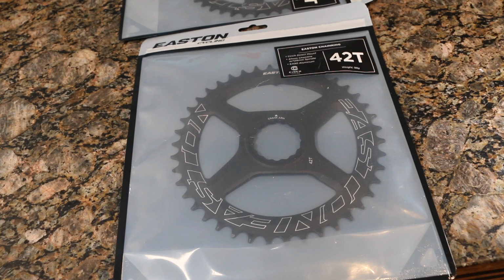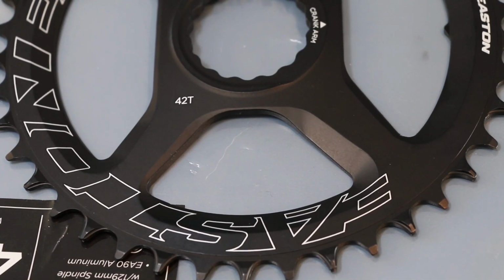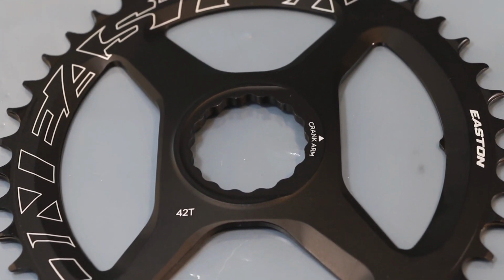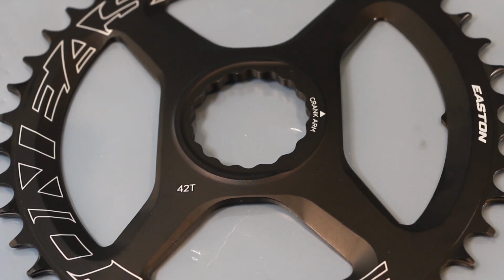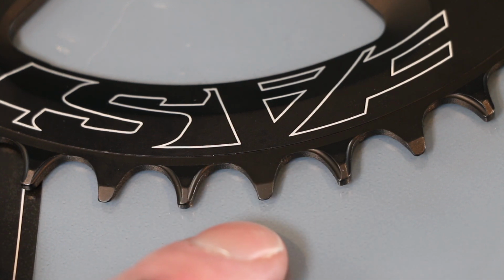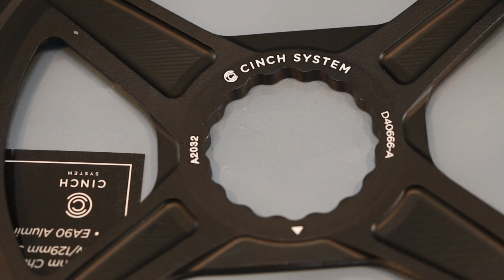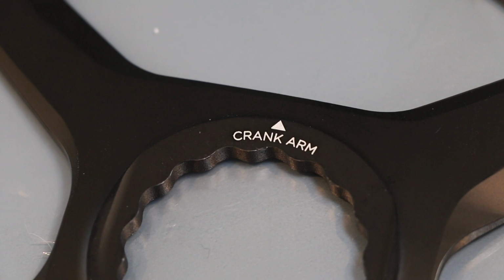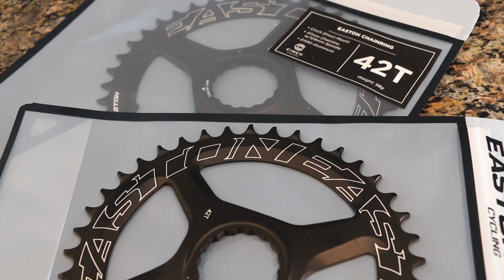Easton Direct Mount CINCH Chainring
Checking out the Easton Direct Mount CINCH Aluminum Chainring in a 42T. These are going on my 1 X 11 spd gravel bike Easton EA90 Cranks.